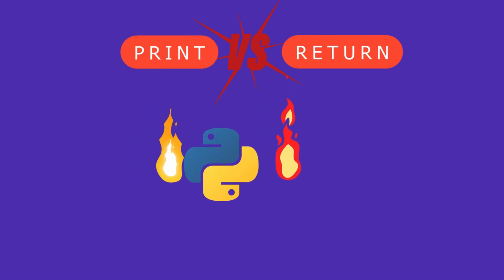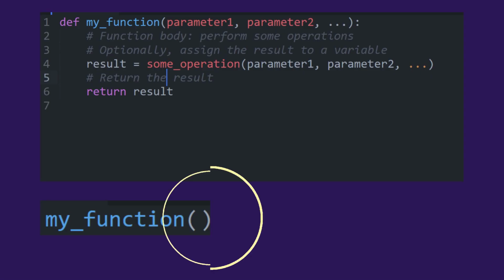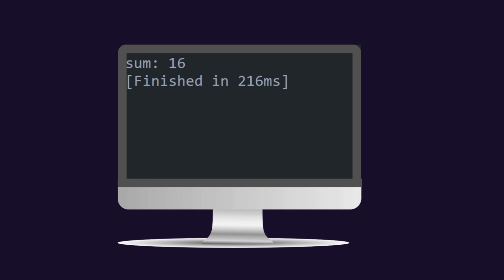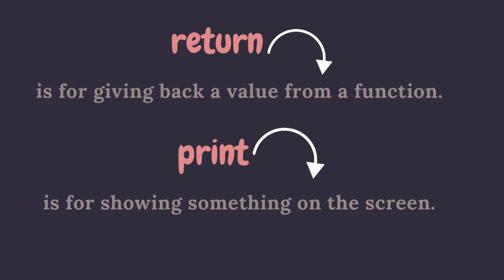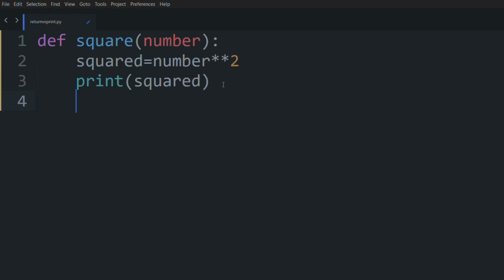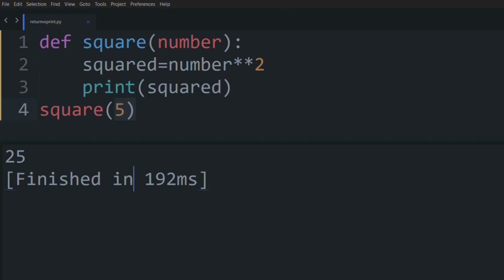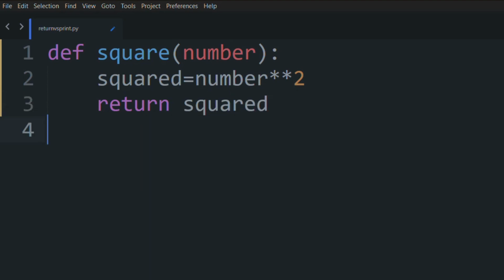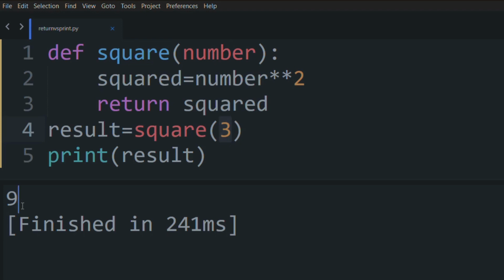print vs return statement #6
This video tutorial explores the fundamental differences between print and return statements and when to use each one.